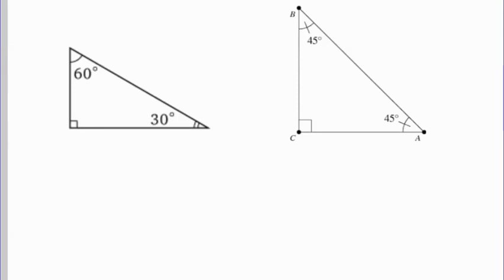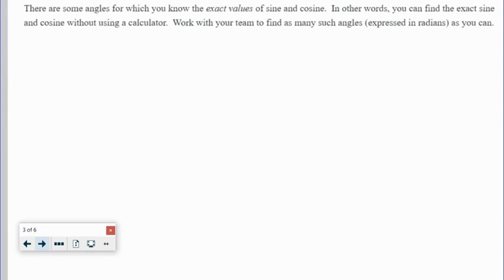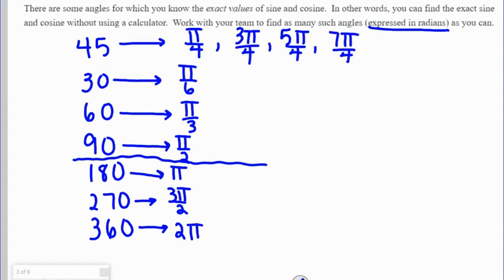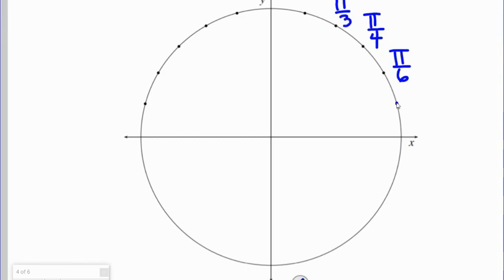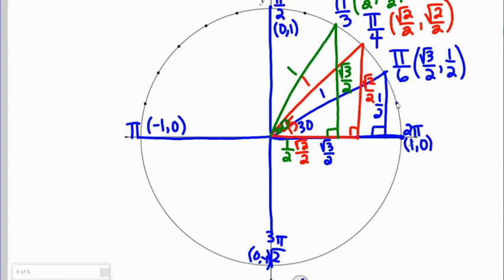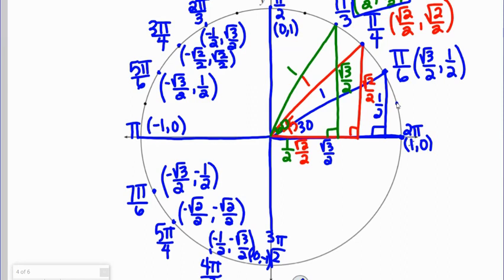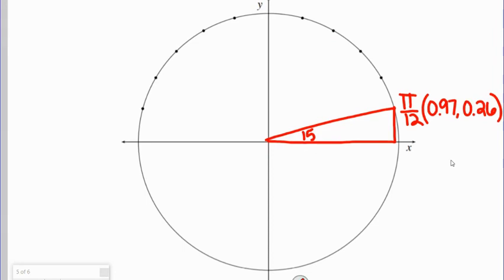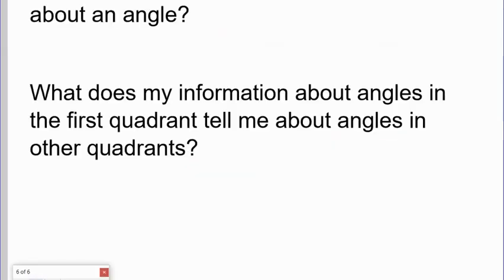Lesson 7 1 6 Building a Unit Circle